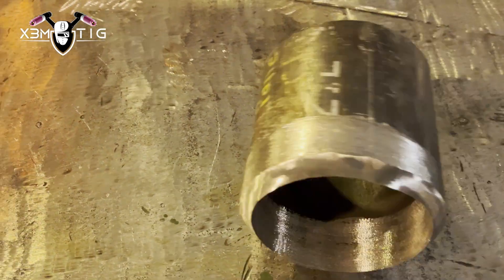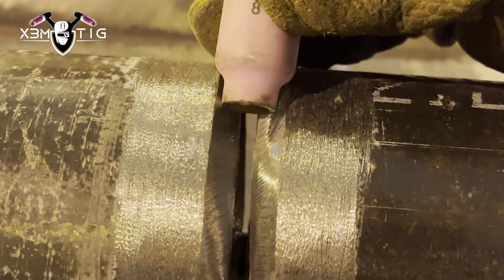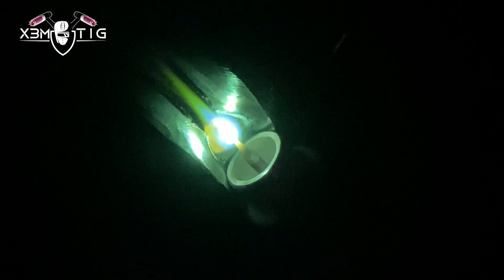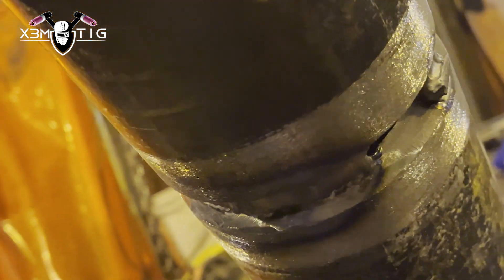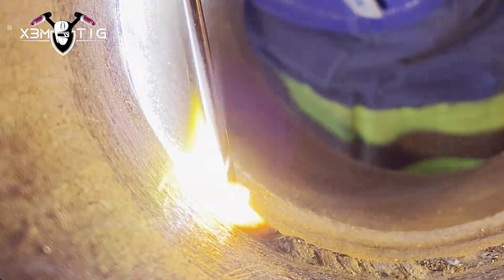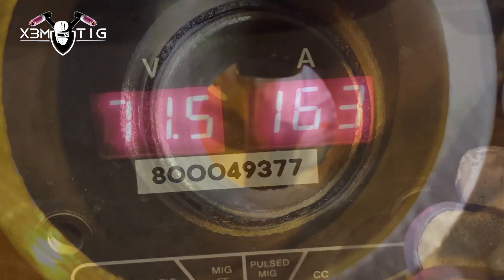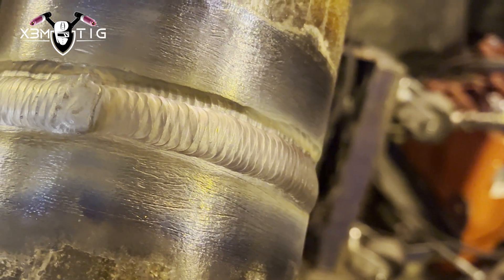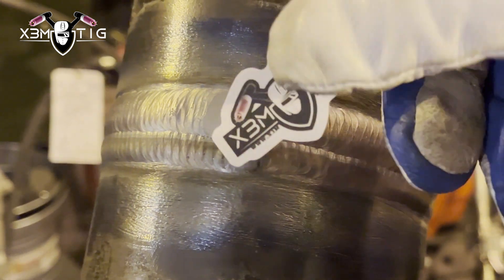TIG Welding: How to Get X-Ray Quality Root Pass Results in No Time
TIG Welding Gives You X-Ray Quality ROOT Pass In No Time.
Learn how to achieve flawless TIG root passes in the 6G position using correct torch control, filler rod technique, travel speed, and weld pool management. The 6G test is considered the true measure of welding skill—positioned at a fixed 45° with the welder moving around the pipe, requiring precision, focus, and mastery of TIG fundamentals.

In this video, we break down exactly what it takes to produce X-ray-quality root and cap welds in demanding field conditions. You’ll discover how to control the puddle, maintain consistent penetration, avoid common defects, and apply real-world TIG techniques used on carbon pipe in industry testing.

Whether you're preparing for a 6G certification, improving your pipe welding skills, or looking for proven TIG welding techniques, this guide will help you weld stronger, faster, and with confidence.

90% of my welding projects in videos are x-rayed, and if you like to see hands-on projects,  welcome!